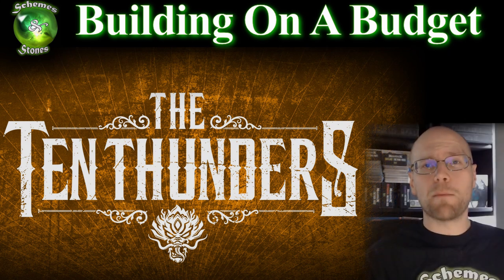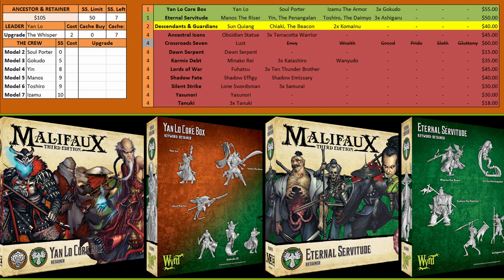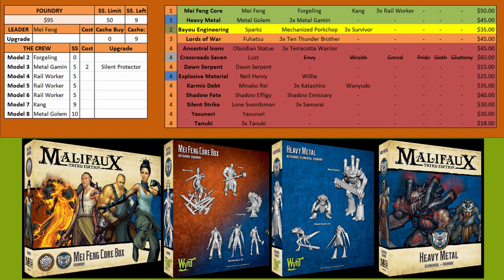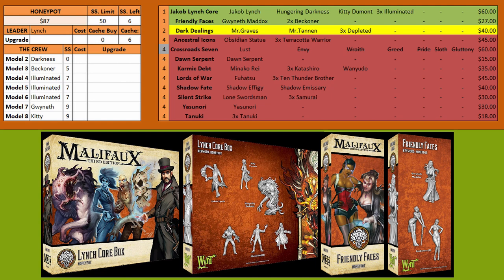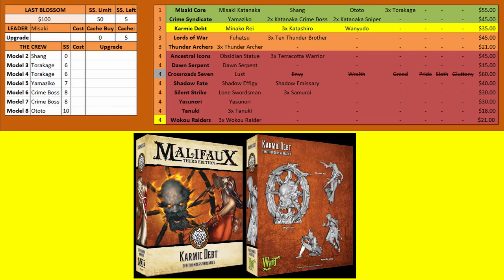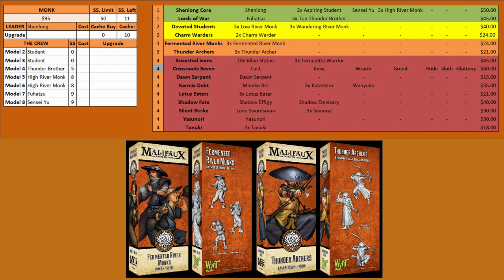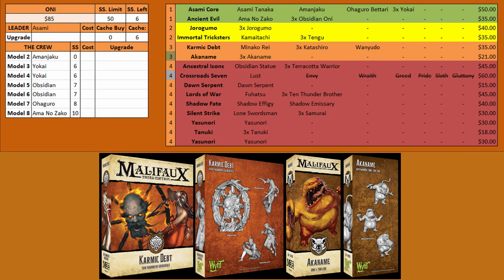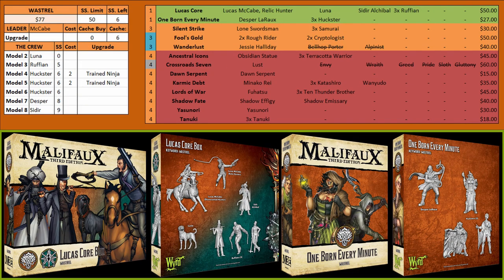Malifaux 3E - Building on a Budget with Thunders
Ancestor 5:10
Foundry 6:48
Honeypot 9:34
Last Blossom 11:45
Monk 14:51
Oni 17:20
Qi and Gong 20:32
Wastrel 22:41